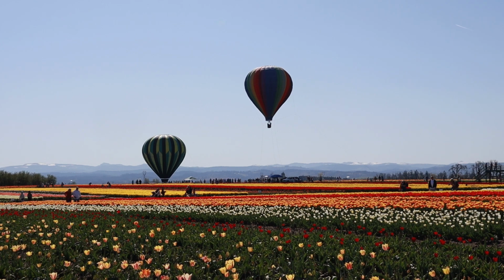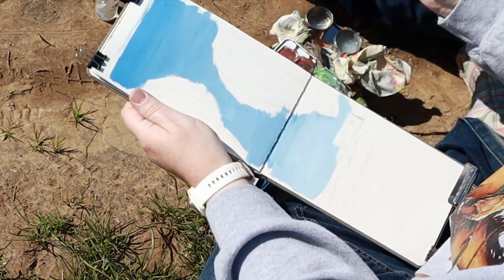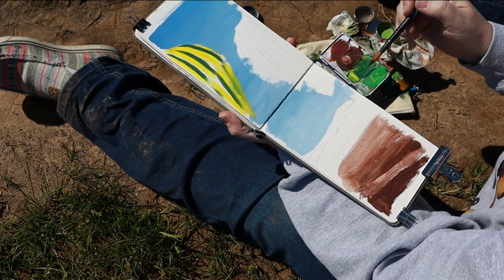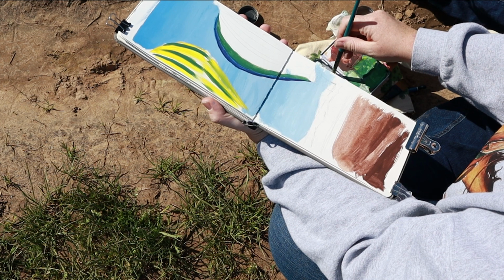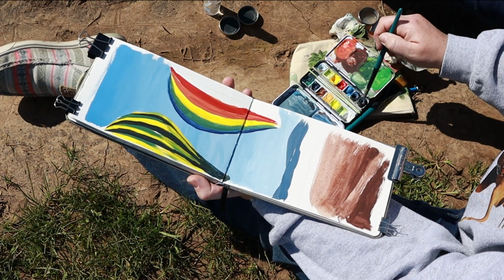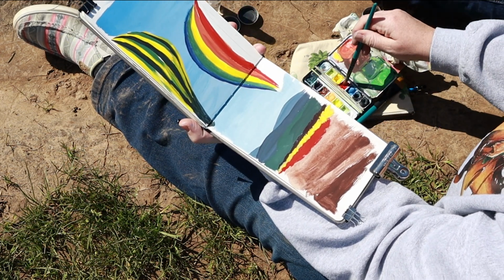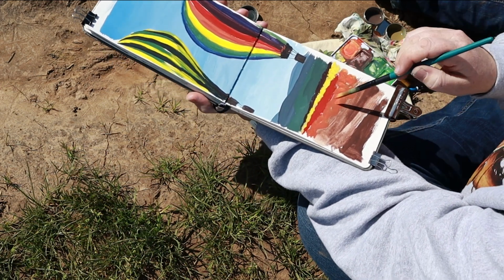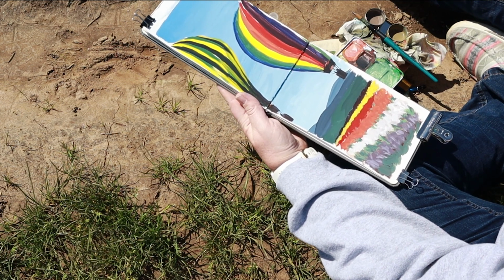Day Twenty-Eight of Plein Airpril | Gouache Sketchbook Painting Hot Air Balloons and Tulips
Come and watch as I share what I painted in gouache on the twenty-eighth day of pleinairpril2023! I visited the Wooden Shoe Tulip Farm for the third time this month and this time the hot balloons were there!

Elizabeth's Amazon Storefront (I receive compensation at no additional cost to you.)